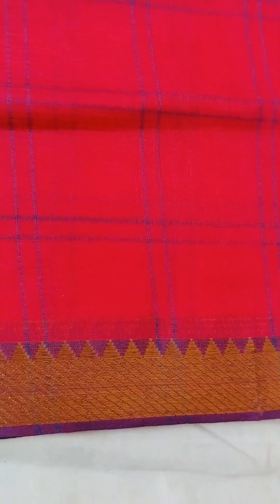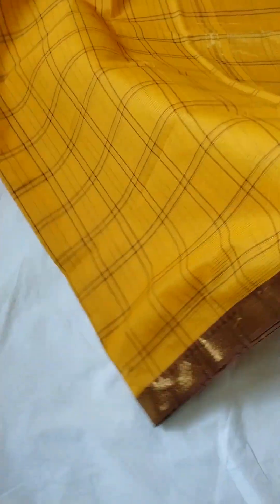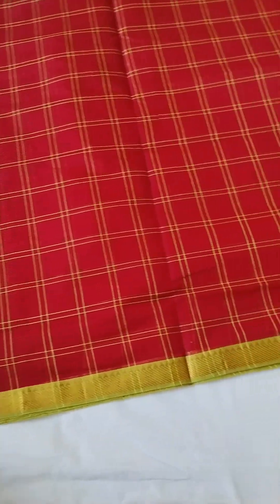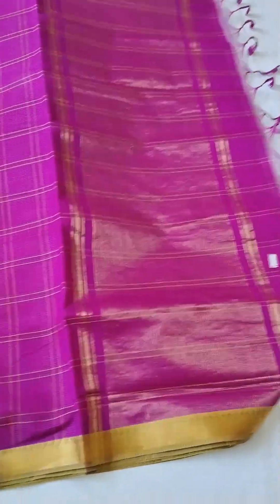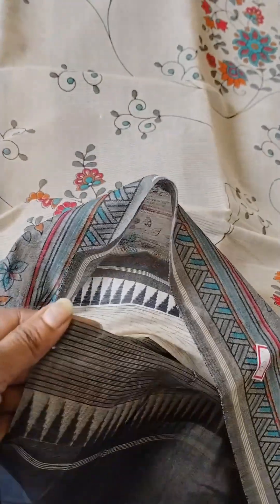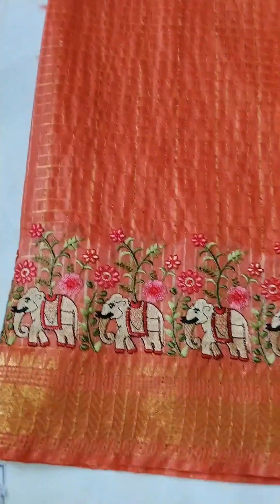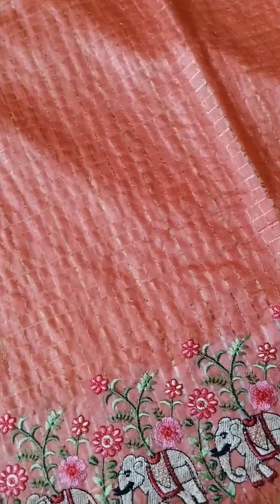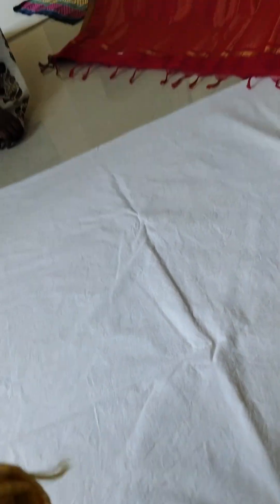magalagiri cotton sarees handlooms# 8125079479#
gpay and phone pay available